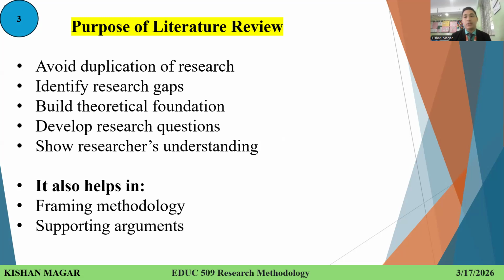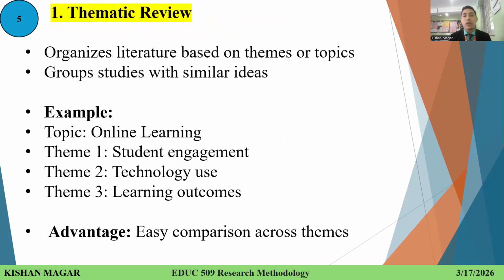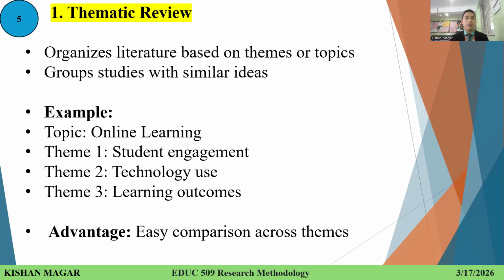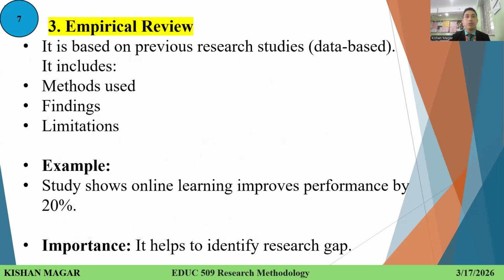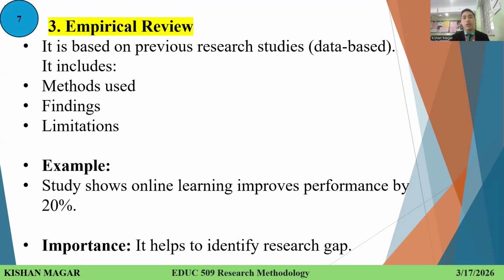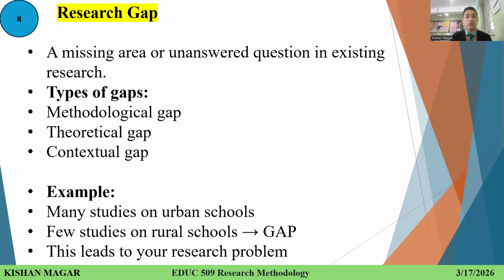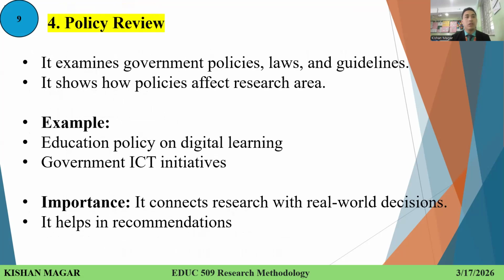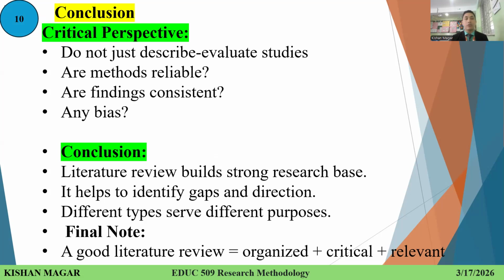Literature Review in Research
This video was recorded as an assignment of my 2nd semester (MED Maths) in KuSOED on 3/23/2026 in United School, 8 Buddha.